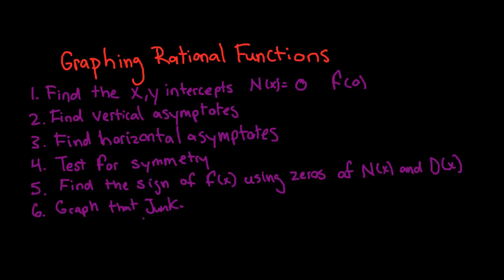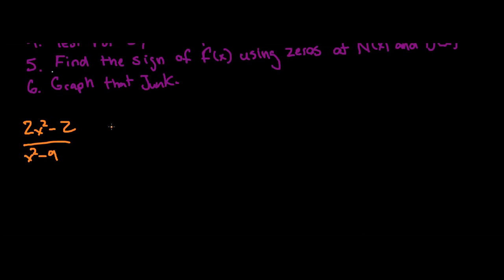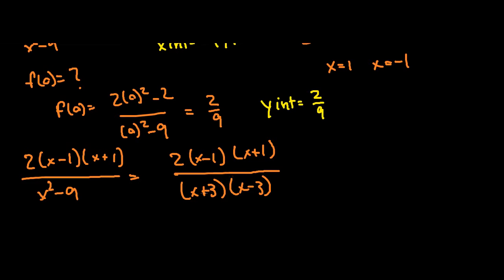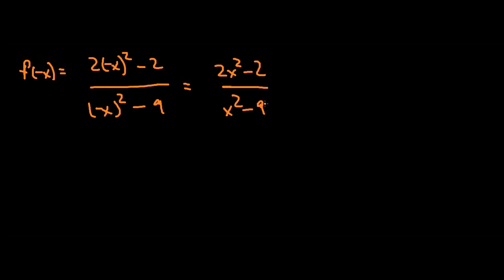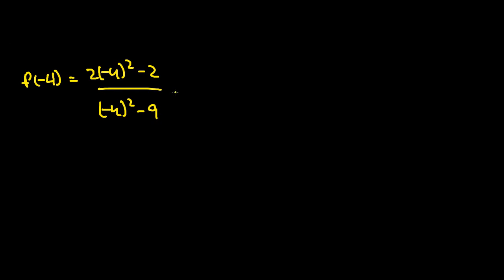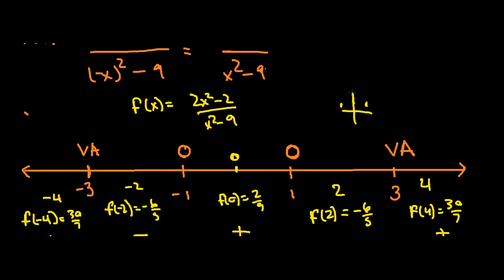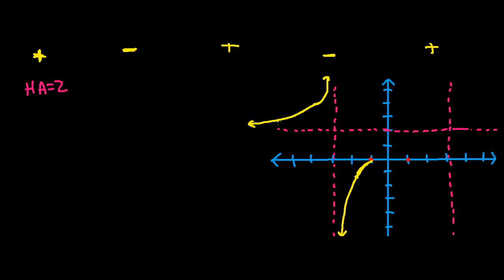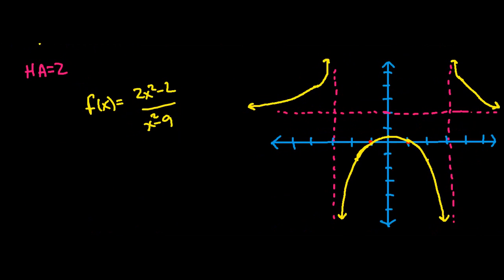Graphing Rational Functions